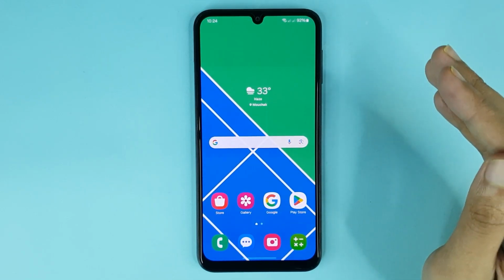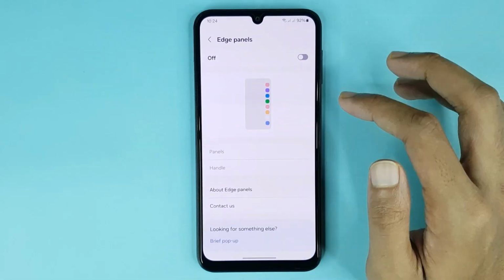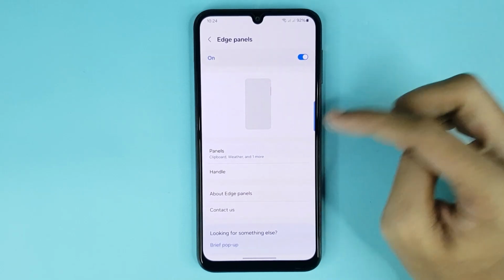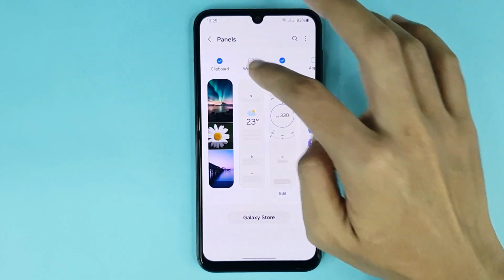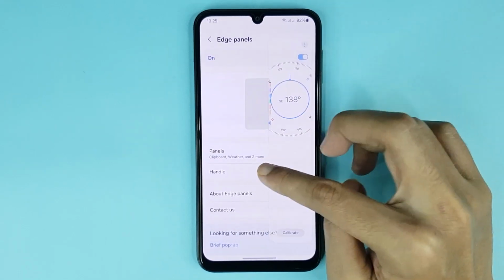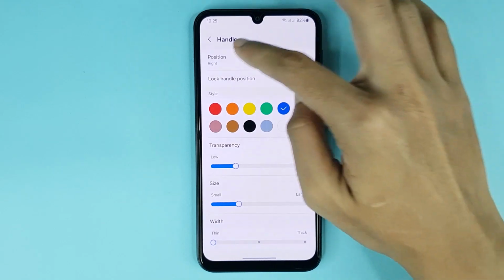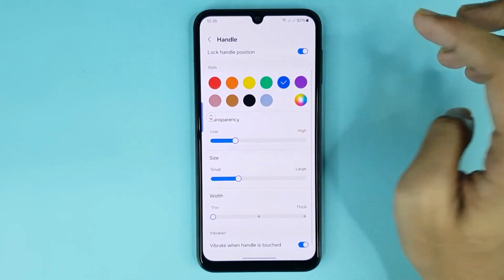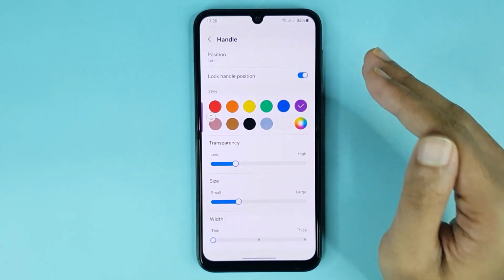How to Enable or Disable Edge Panel on Android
A quick guide to enable or disable edge panel in your Android phone.